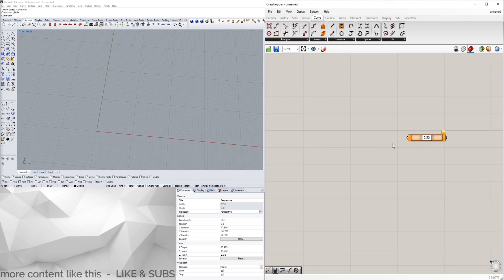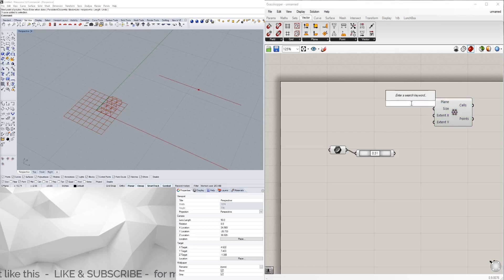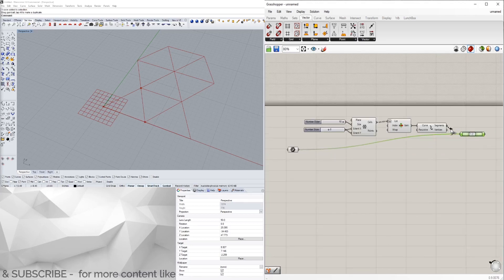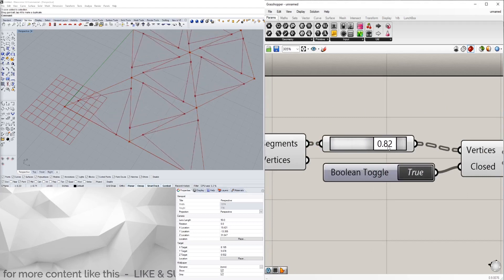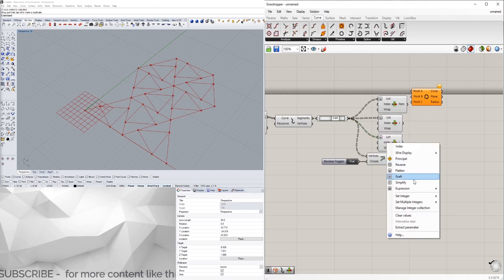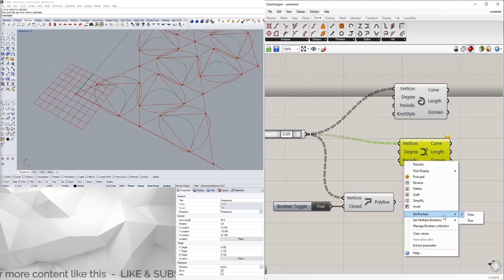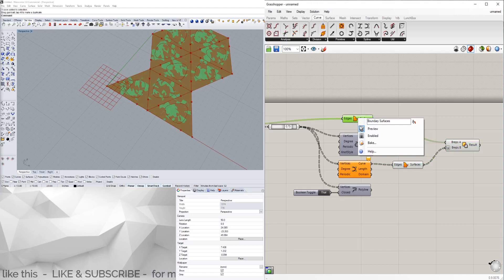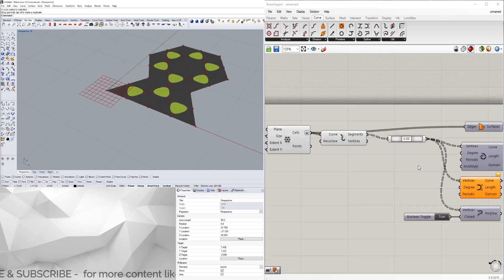Rhino 3D and Grasshopper Point on Curve Component Tutorial Parametric Design Learning